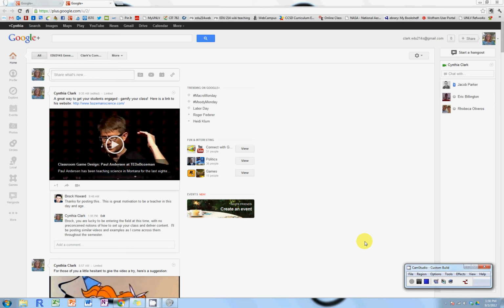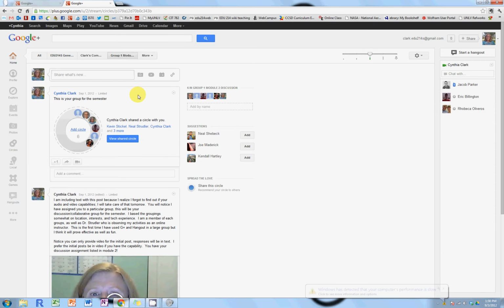First G+ Discussion Post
The purpose of this screencast is to demonstrate how to make your first discussion post in Google+.  We will be using titles of a sort to help your fellow classmates identify important posts.